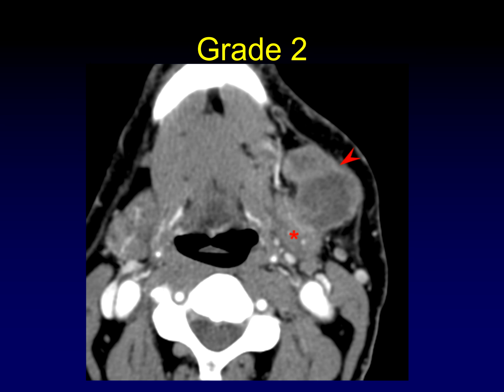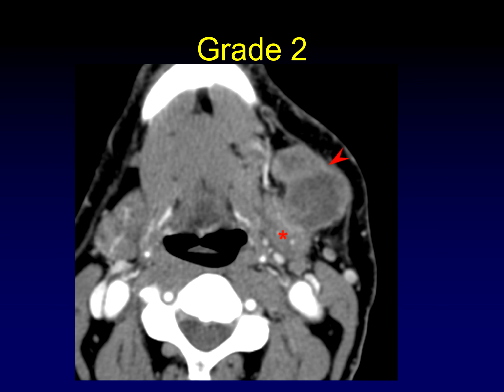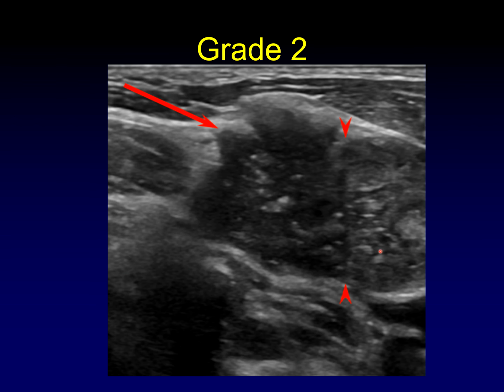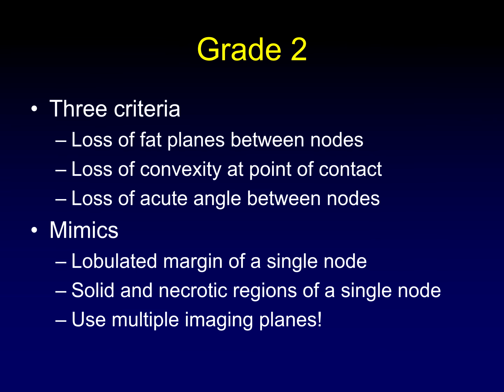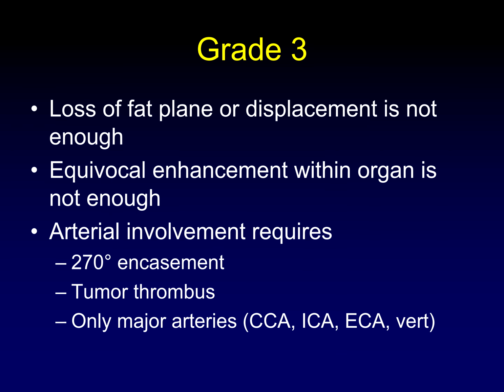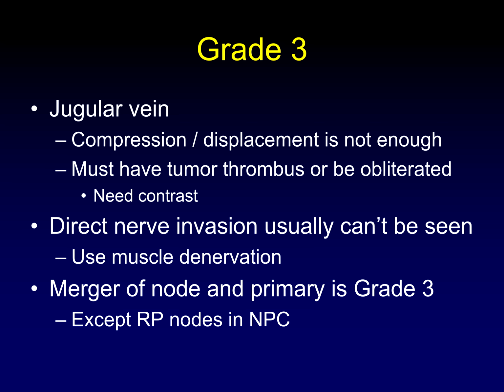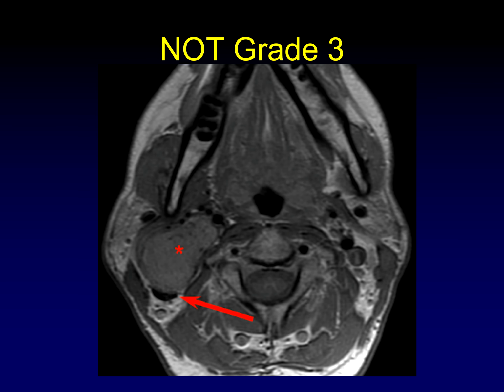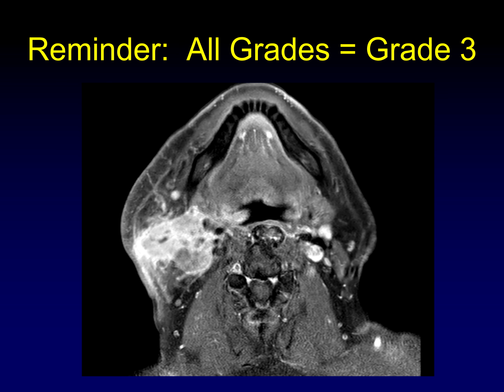Imaging-Detected Extranodal Extension (iENE), Part 2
This is the most important lecture on my channel.  If you are reading staging studies on head and neck cancer, you NEED to understand this topic.  It's brand new for 2025, and it has a huge impact.